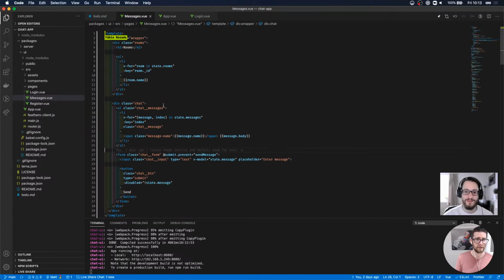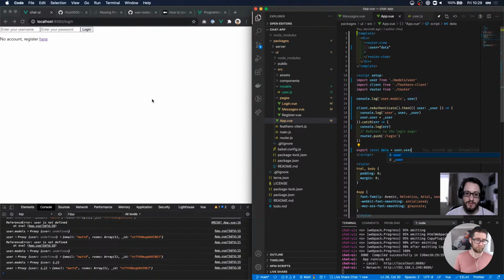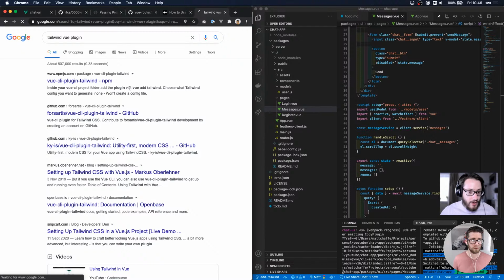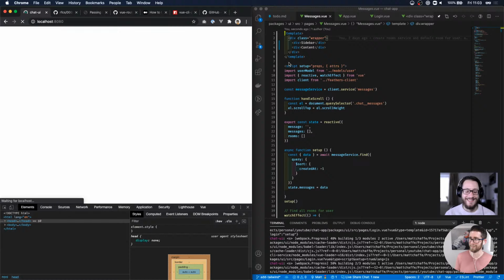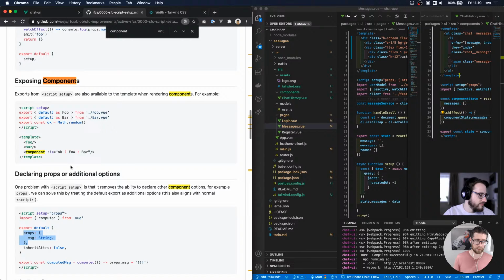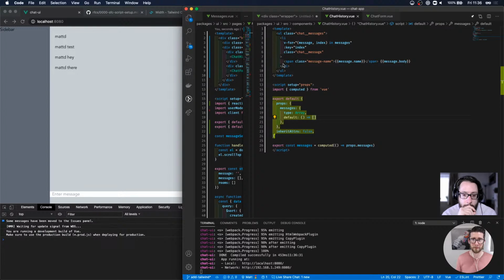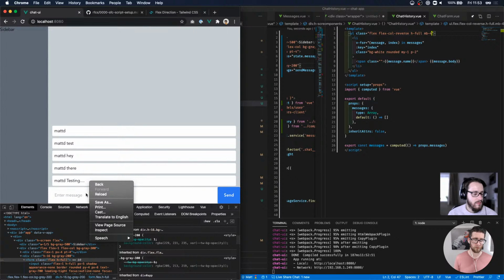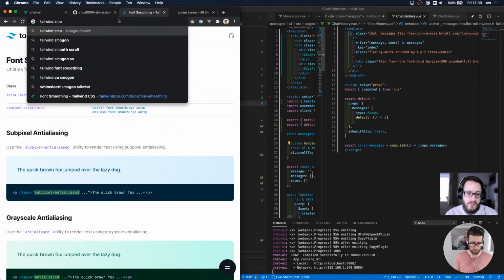Slack Clone - Vue 3 | Tailwind Part 3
Realtime Chat App with FeathersJS and Vue3